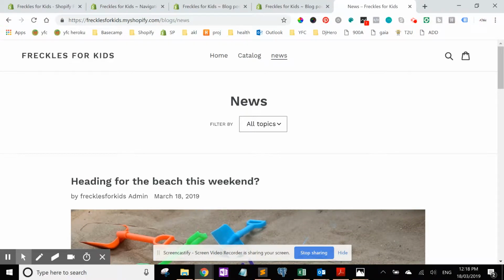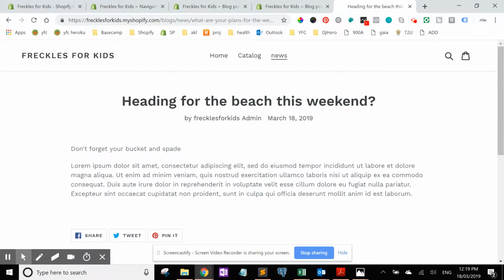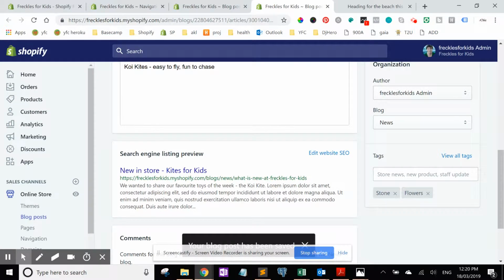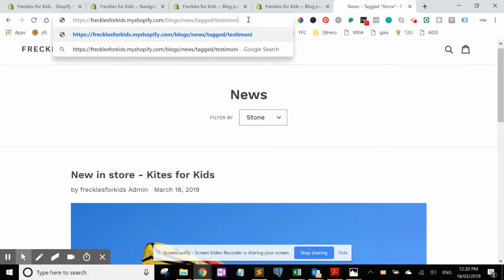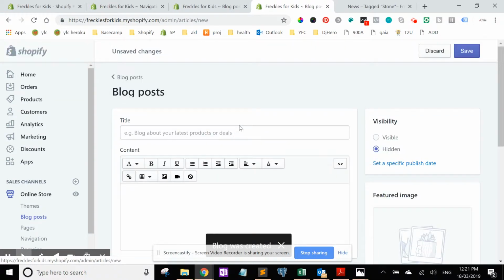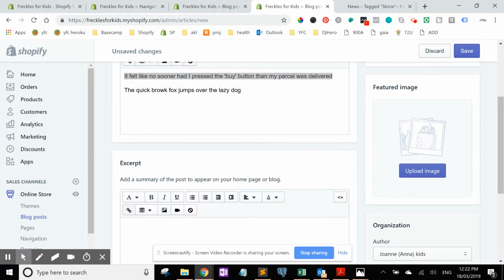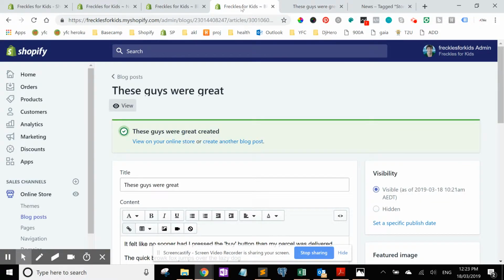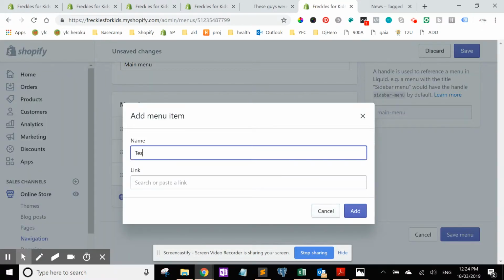Blogs and Articles in Shopify